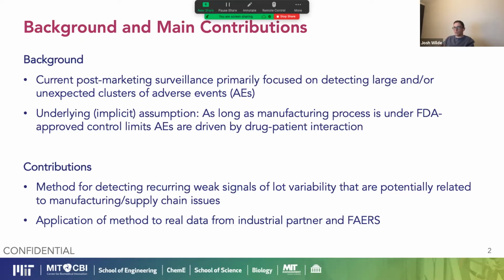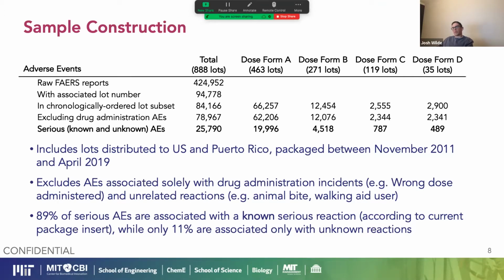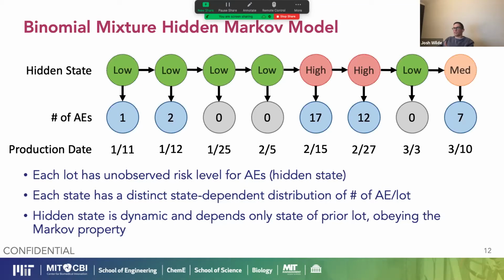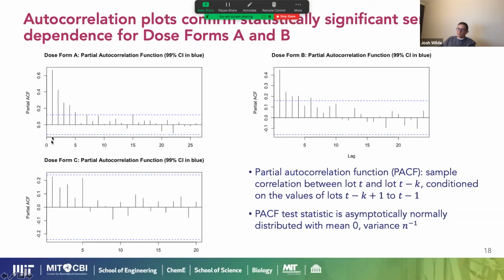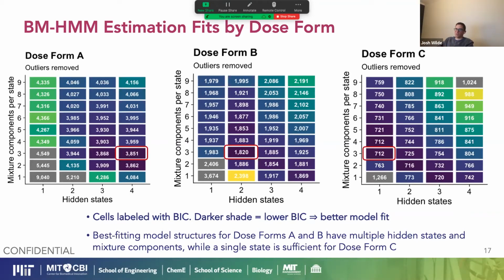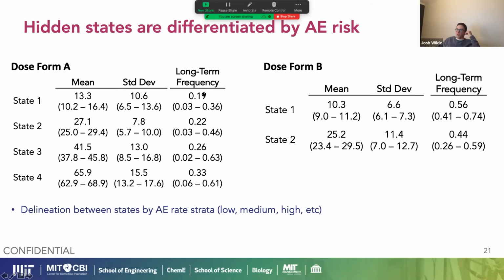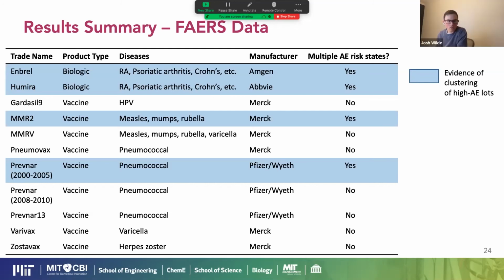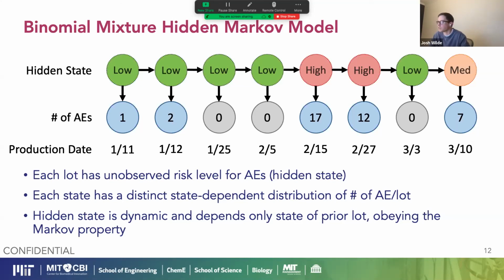Lot Variability Analysis of Adverse Events in Biologics: Methods and Case Study